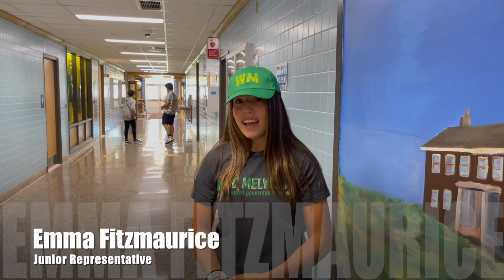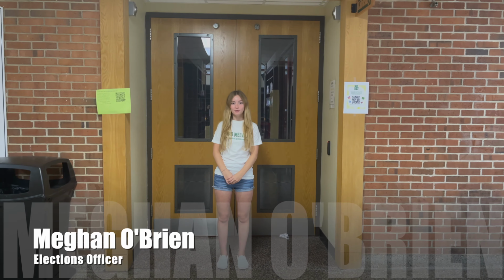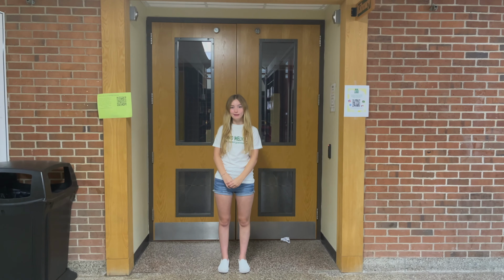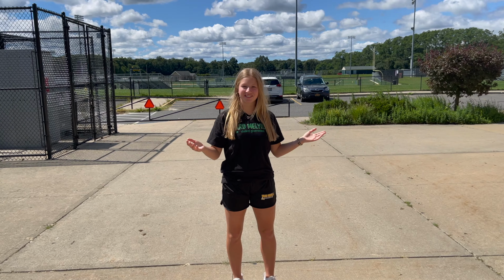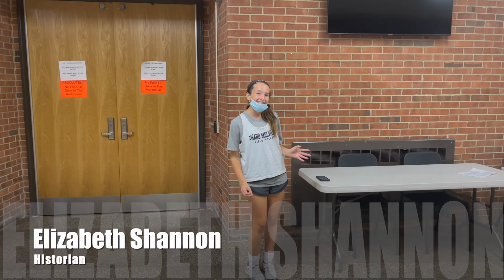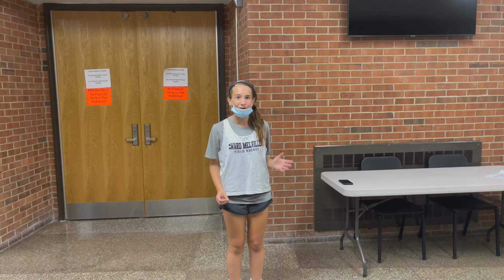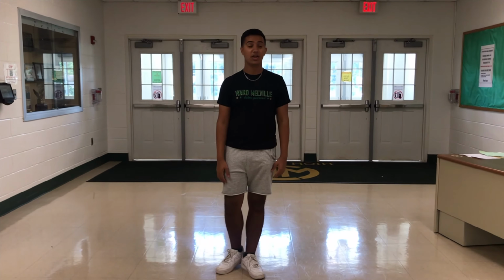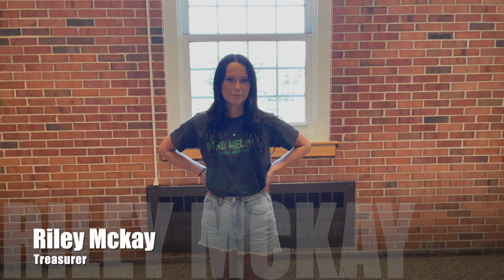Welcome to Ward Melville! (Class of 24')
We hope everyone enjoys our introduction to Ward Melville and Student Government! Student Government's first meeting will be sometime this month (September).

If you ever have any questions, please feel free to shoot us a DM, email, or private comment!

Visit our Linktree to see all things Ward Melville and Stud Gov

Go Patriots!